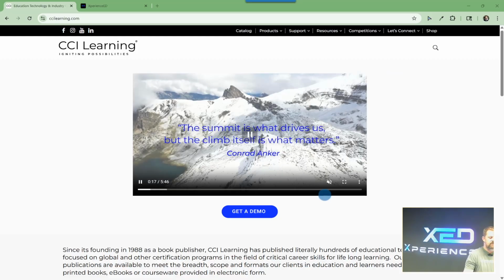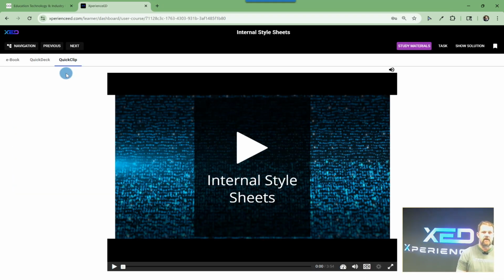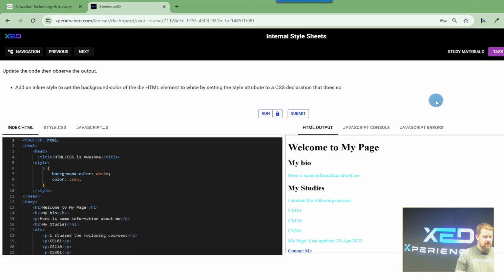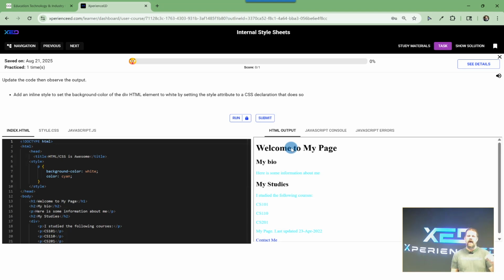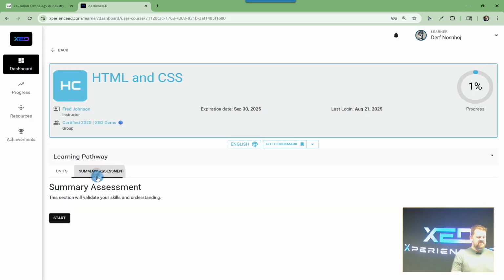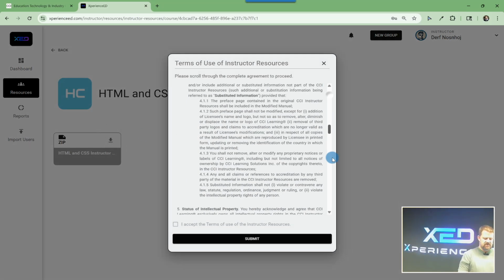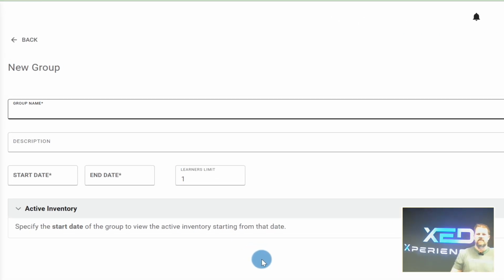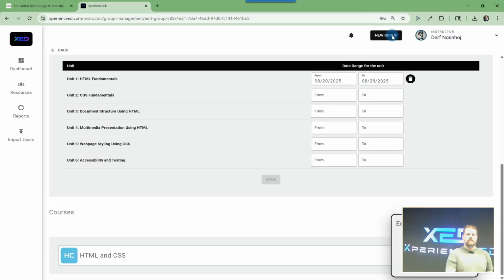Information Technology Specialist in XED – Essential Technology Skills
This webinar offers a comprehensive exploration of core IT skills, focusing on pivotal technologies such as Python, HTML and CSS, Java, and JavaScript. Through a dynamic demonstration, you will experience a simulated learning journey that caters to diverse learning preferences. The session features differentiated instructional tools, including eBook resources, QuickClips, and QuickDeck presentations, designed to address multiple learning styles effectively.

In addition, the webinar showcases the use of immersive reader technology, interactive ‘practice exercises’, targeted ‘practice questions’, and the ‘show solution’ functionality, all of which promote active engagement and facilitate mastery of fundamental IT concepts. The content is aligned with CCI’s curriculum and mapped to Certiport objective domains, ensuring that participants gain relevant knowledge that supports the pursuit of industry-recognized micro-credentials.

This session is ideal for learners seeking to enhance their technical proficiency, engage with innovative digital resources, and achieve certifications that validate their IT expertise.